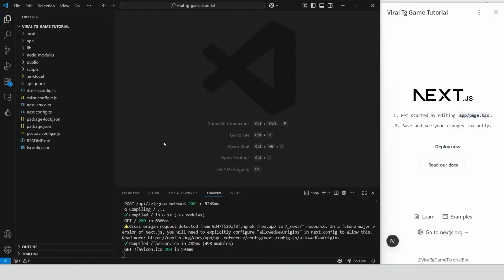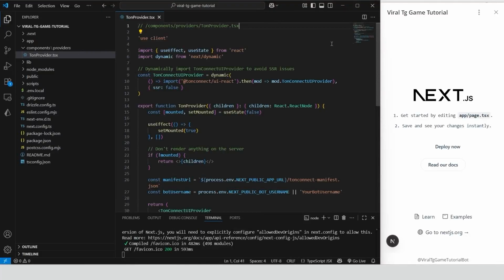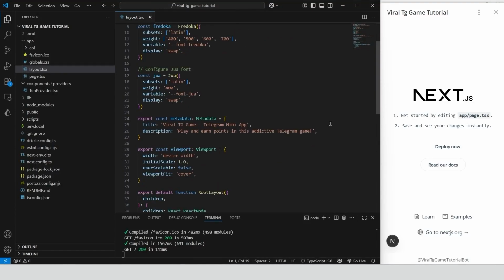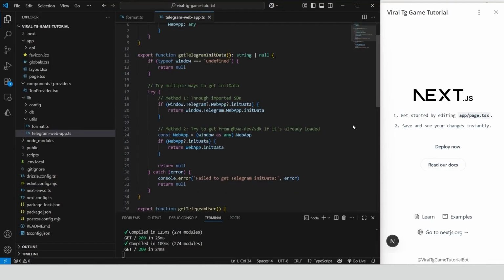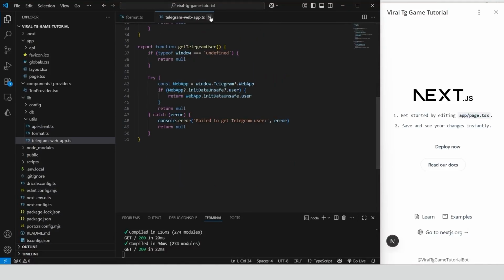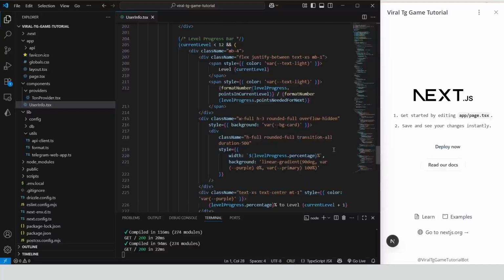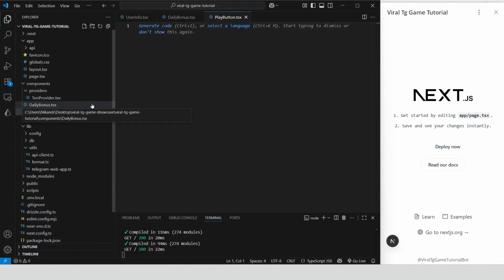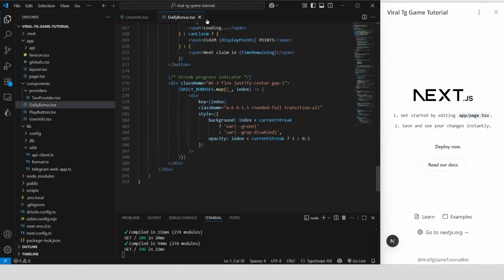004 TON Frontend Provider & Core Main Page UI Components